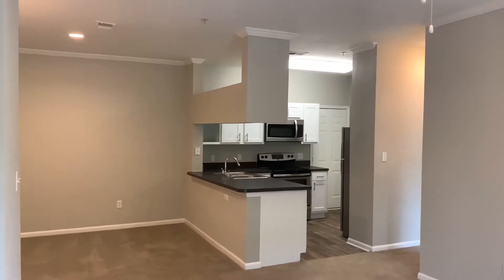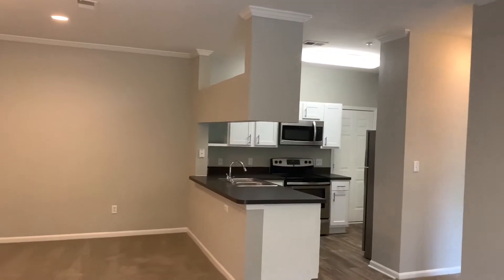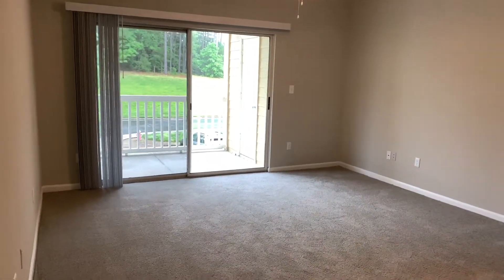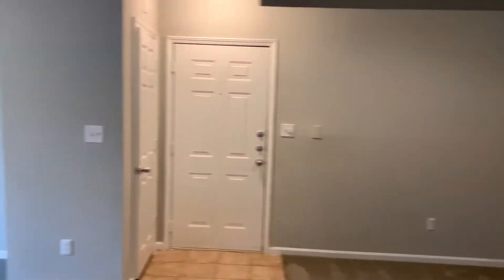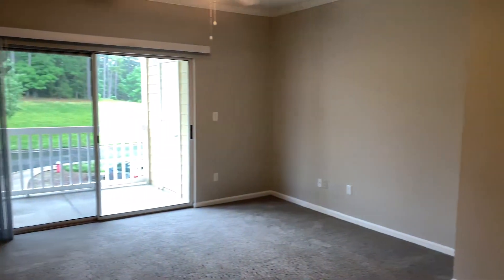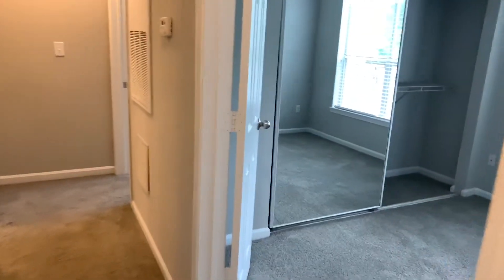Thornhill Apartments_2x1_Hatteras_956sqft_Modern style